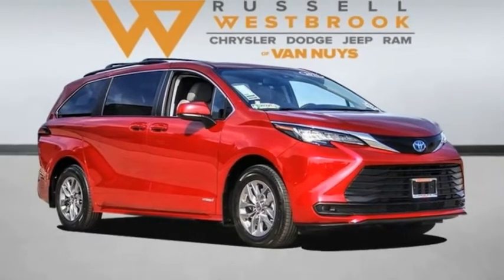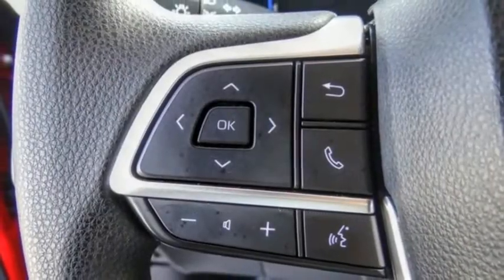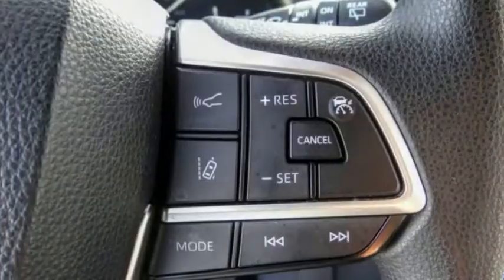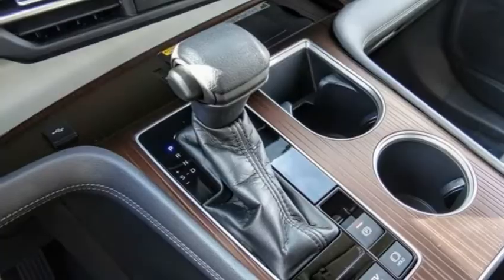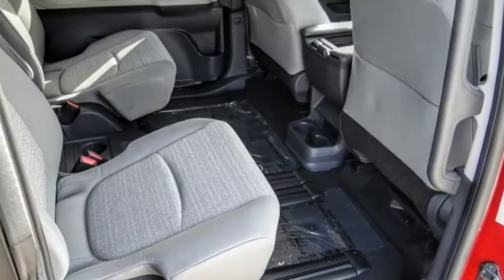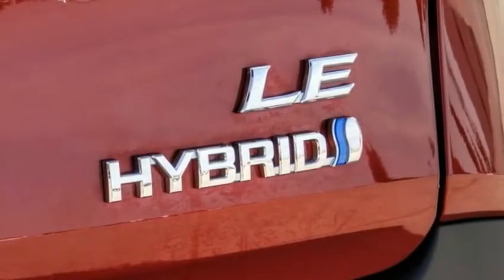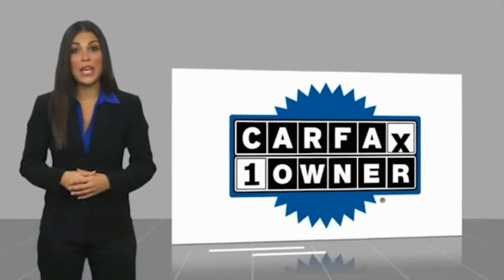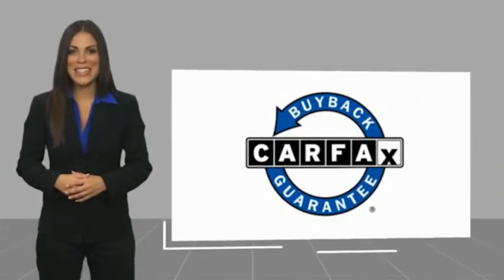2021 Toyota Sienna VAN NUYS LOS ANGELES SAN FERNANDO VALENCIA CANOGA PARK PV13103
2021 Toyota Sienna LE FWD 8-PASSENGER

RUSSELL WESTBROOK CHRYSLER DODGE JEEP RAM PROUDLY SERVICING VAN NUYS, LOS ANGELES, SAN FERNANDO, VALENCIA, CANOGA PARK, & SURROUNDING SOUTHERN CALIFORNIA LOCATIONS. THIS RED 2021 Toyota SIENNA IS EQUIPPED WITH A Engine: 2.5L I4 w/VVT-iE, AUTOMATIC TRANSMISSION, AND RECEIVES AN ESTIMATED 36 City/36 Hwy MPG. CONTACT RUSSELL WESTBROOK CHRYSLER DODGE JEEP RAM OF VAN NUYS TO SCHEDULE A TEST DRIVE AND TAKE THIS 2021 Toyota SIENNA HOME TODAY, OR VISIT OUR SHOWROOM CONVENIENTLY LOCATED AT 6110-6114 VAN NUYS BLVD VAN NUYS, CA 91401. STOCK #: PV13103 | 2021 Toyota Sienna LE FWD 8-Passenger ALLOY WHEELS TRACTION CONTROL 2021 Toyota SIENNA LE FWD 8-PASSENGER **POWER SUNROOF**, **BACKUP CAMERA**, **BLUETOOTH WIRELESS / HANDS FREE**. Odometer is 27257 miles below market average! 36/36 City/Highway MPG At Russell Westbrook Chrysler Dodge Jeep Ram of Van Nuys we provide premium customer service with a hassle-free buying experience. Make sure to ask about our $0 Down Financing on this vehicle! CARFAX One-Owner. At Russell Westbrook Chrysler Dodge Jeep Ram or Van Nuys, every customer is a winner! All vehicles feature Market-Based Pricing, CARFAXTM Vehicle History Reports, and reconditioning records. Russell Westbrook Chrysler Dodge Jeep Ram or Van Nuys - A Team Above All - Above All, A Team! STOCK #: PV13103 | VIN: 5TDBRKEC9MS064912 | 2021 Toyota Sienna LE FWD 8-Passenger ALLOY WHEELS TRACTION CONTROL Russell Westbrook CDJR of Van Nuys